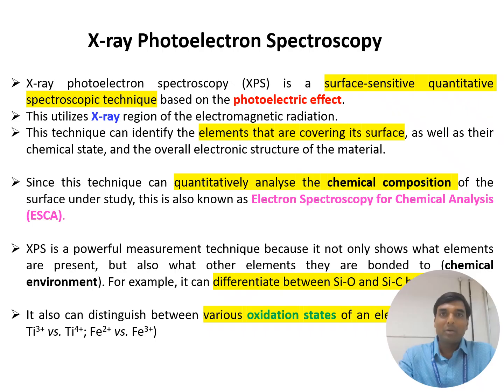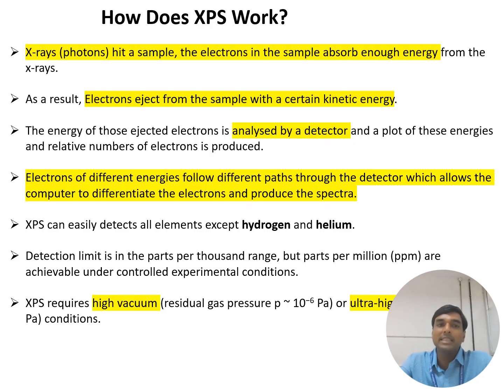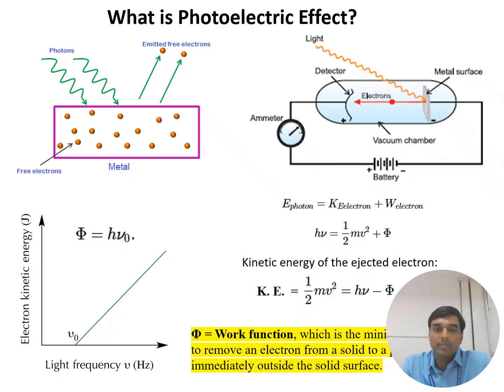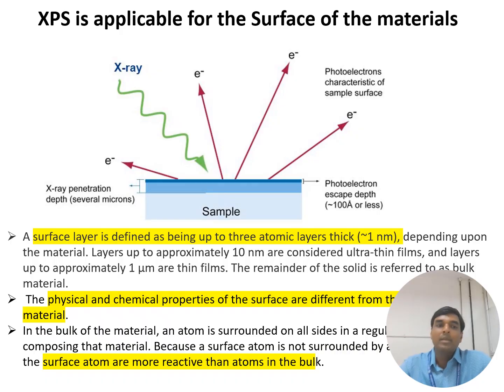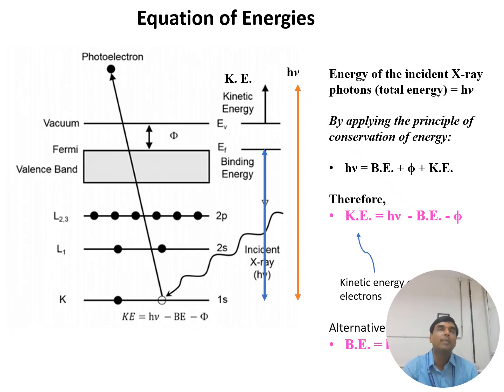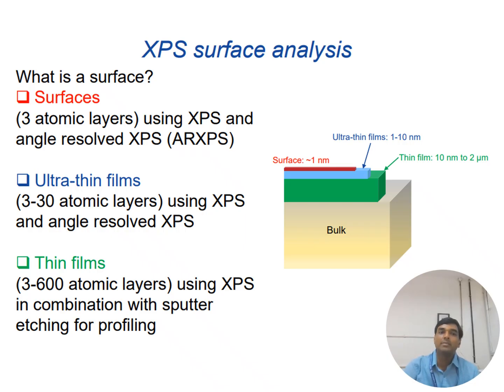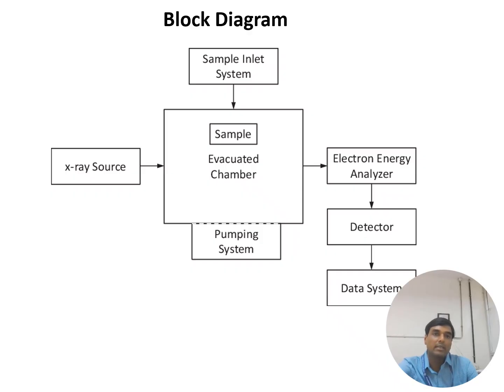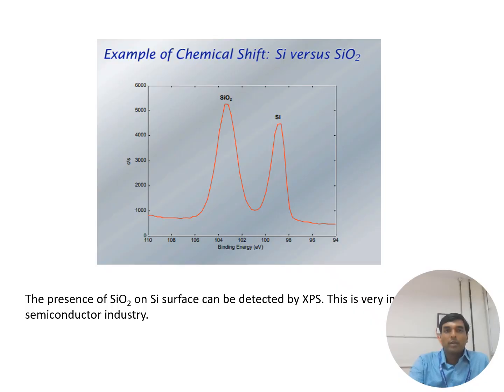X ray Photoelectron Spectroscopy (XPS)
Here I discussed about the basic principle of photoelectric effect and how it is applicable to determine elemental composition using X-ray photoelectron spectroscopy.